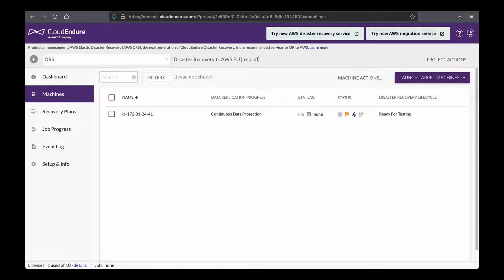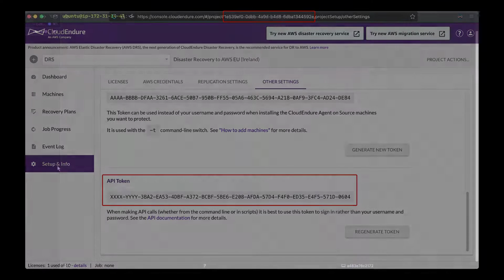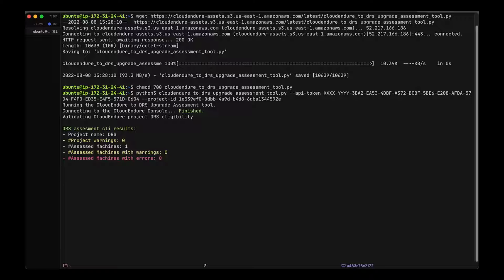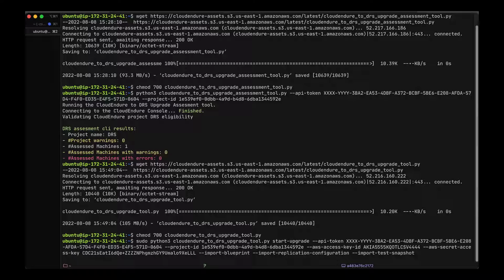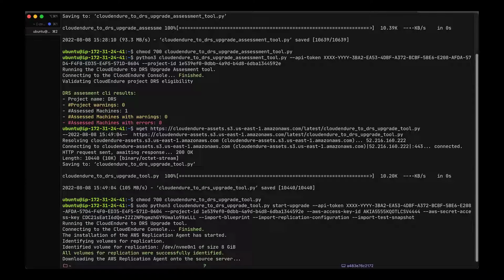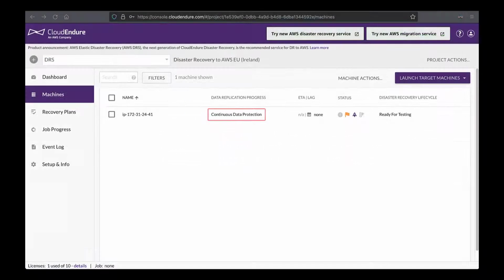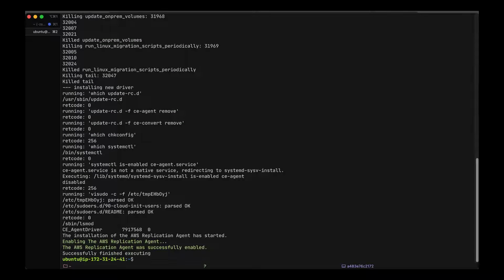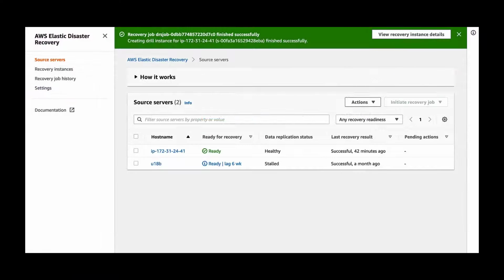Upgrade from CEDR to AWS DRS | Amazon Web Services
In this video, you’ll see how to upgrade from CloudEndure Disaster Recovery (CEDR) to AWS Elastic Disaster Recovery (AWS DRS). Using downloadable tools, you can determine server upgrade eligibility, upgrade each machine to DRS in two steps, and keep CEDR protection until the upgrade is finalized.